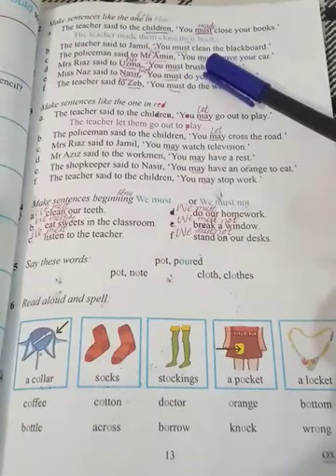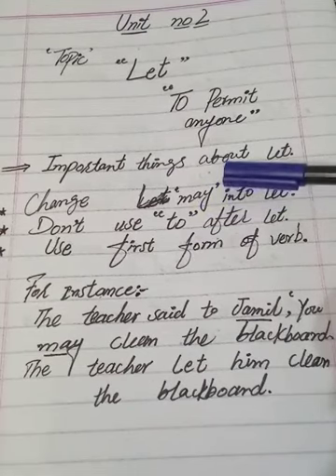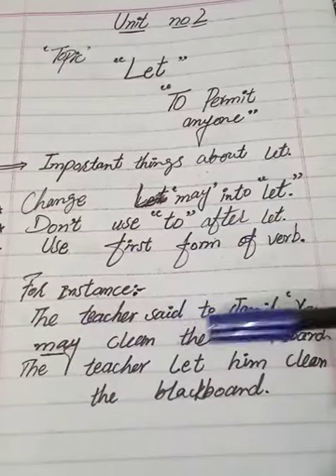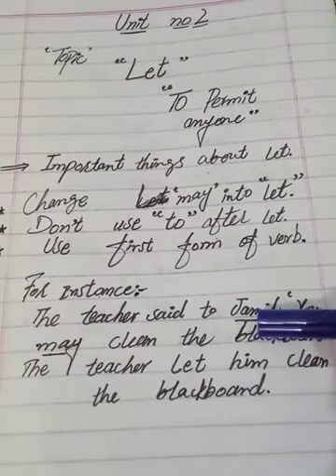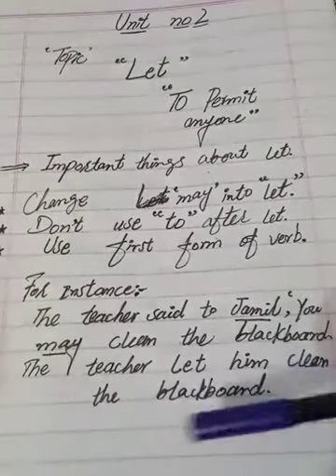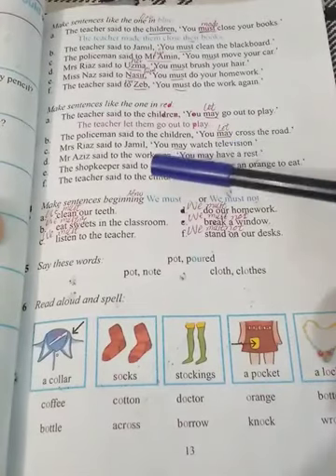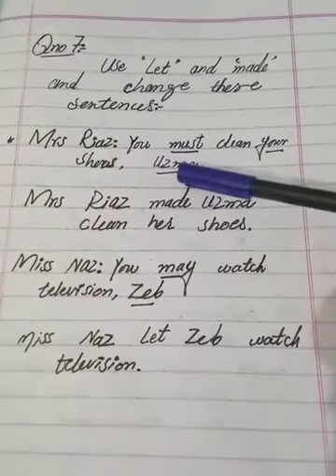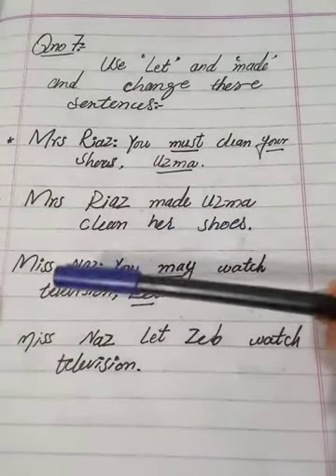Class 4th N A E lecture 5 unit # 2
Lecture delivered by: Miss Aqsa Hashmi
Class: 4th
Subject: N.A.E
Lecture: Unit # 2